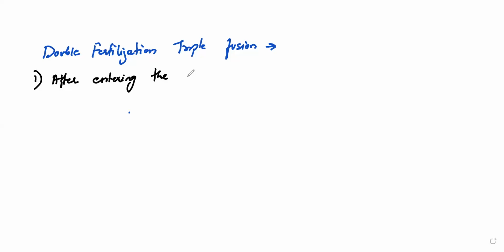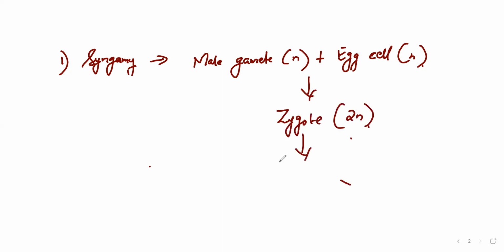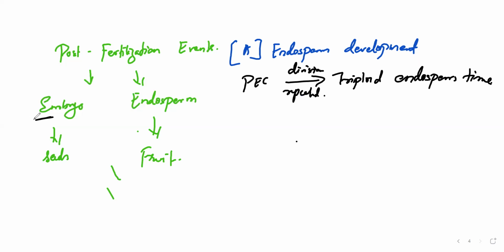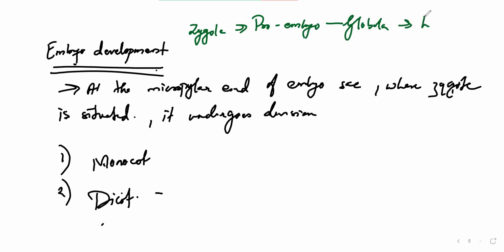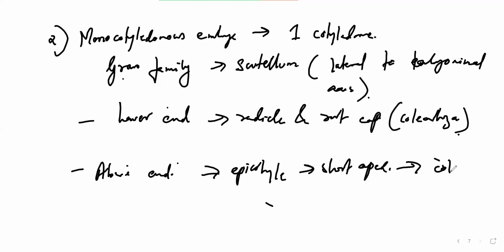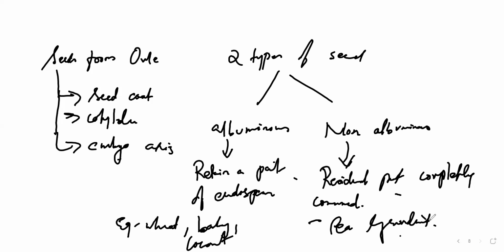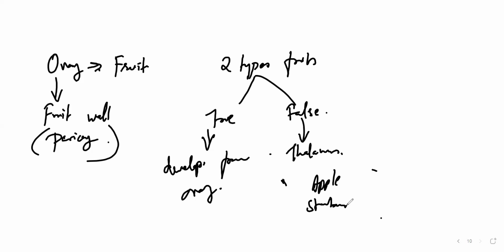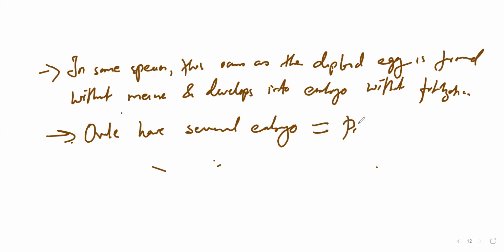Reproduction in Flowering Plants by Sini Sanjeev Session 4 | SANJEEV ACADEMY